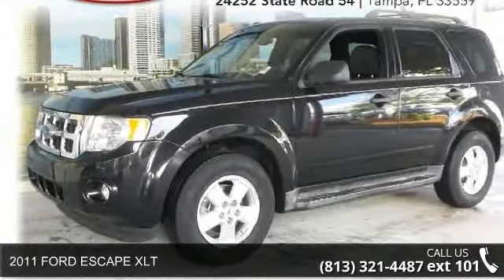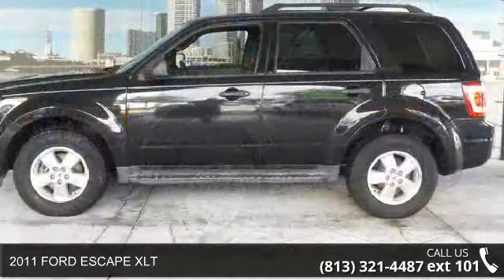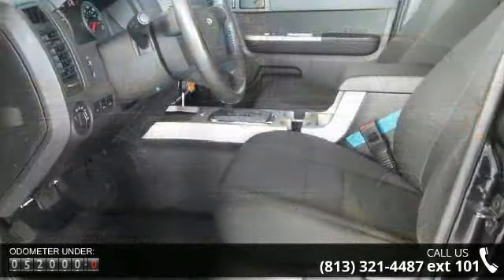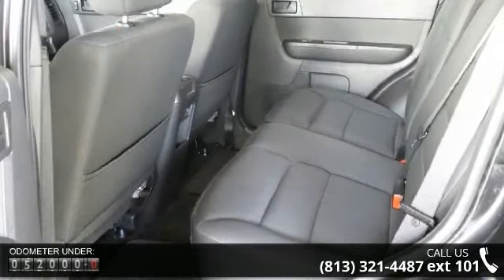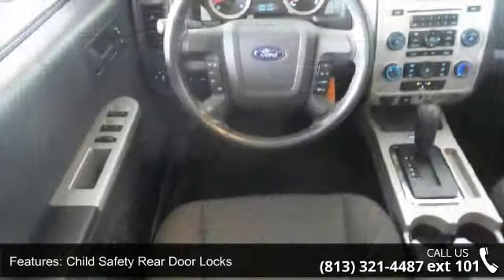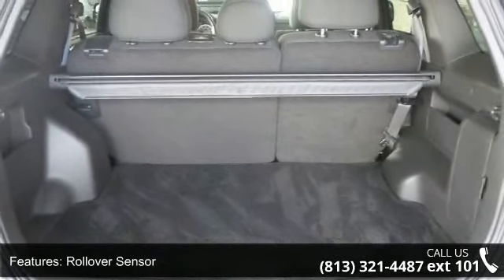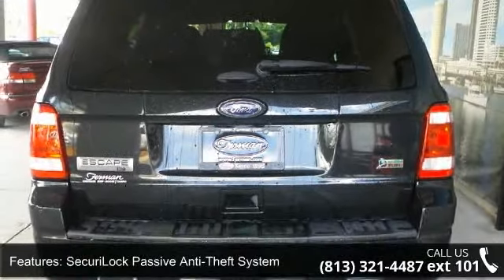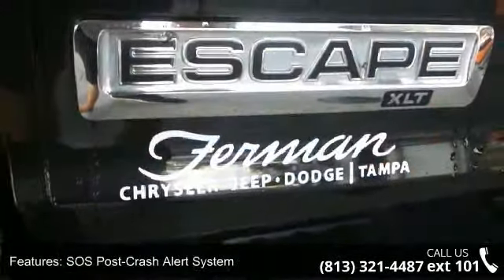2011 FORD ESCAPE XLT - Ferman Chrysler Dodge Jeep - Tampa...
This outstanding example of a 2011 Ford Escape XLT is offered by Ferman on 54. Treat yourself to an SUV that surrounds you with all the comfort and conveniences of a luxury sedan. In addition to being well-cared for, this Escape has very low mileage making it a rare find. Just what you've been looking for. With quality in mind, this vehicle is the perfect addition to take home. More information about the 2011 Ford Escape: The 2011 Ford Escape is one of the most affordable and economical small SUVs, and its car-like ride and handling, along with good maneuverability, make it a solid choice for urban drivers. The Escape is a Top Safety Pick award winner from the Insurance Institute for Highway Safety and has received a 5-star government rating in its crash testing. At the same time, the Hybrid model is one of the lowest-priced hybrids and offers a practical way to go green.